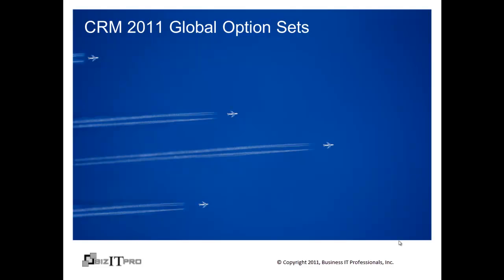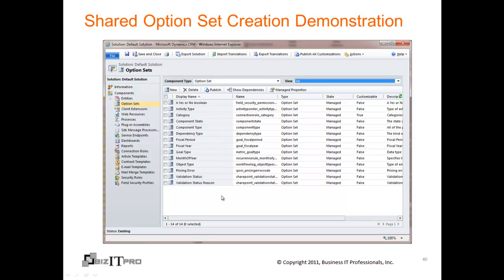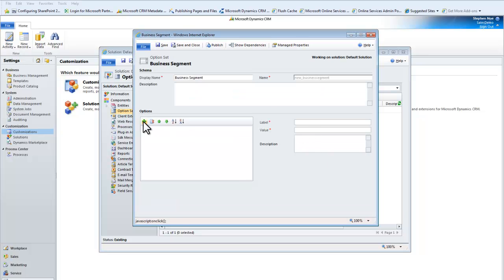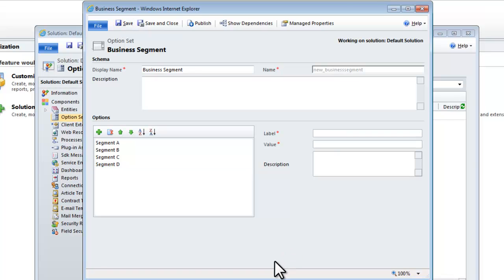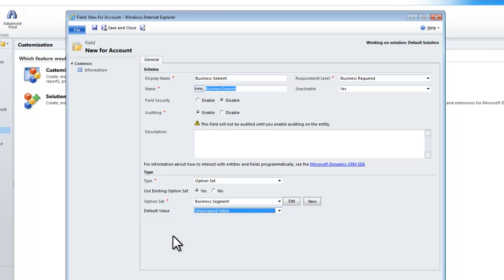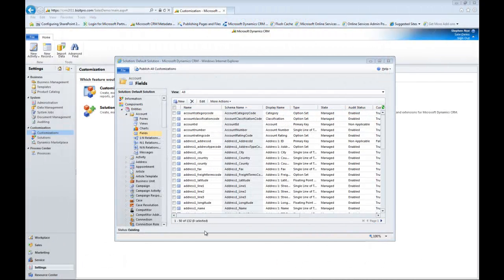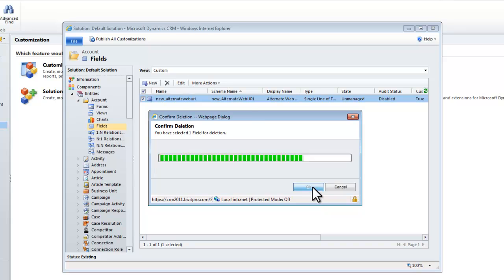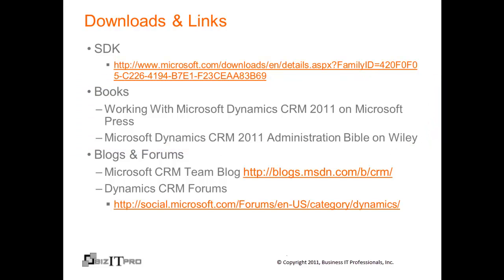BITP IC05 D CRM 2011 Global Option Sets